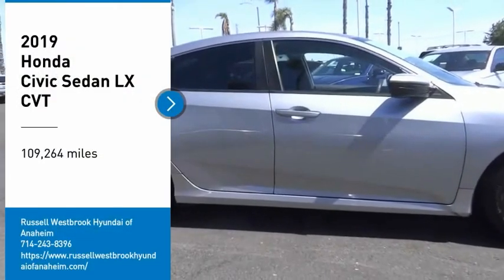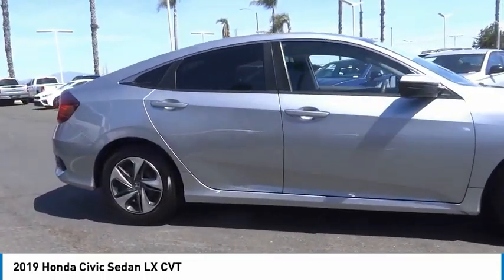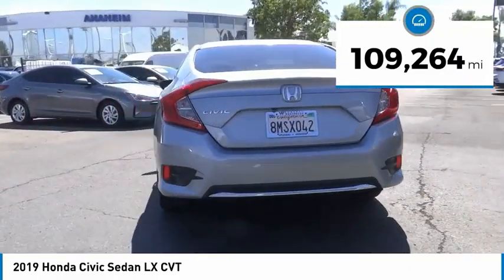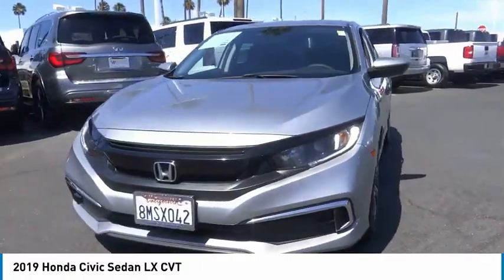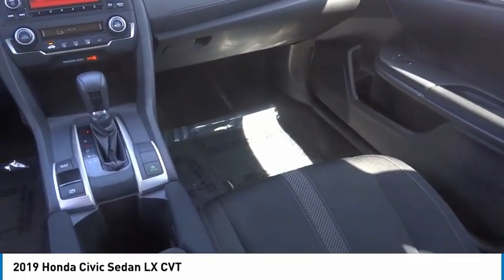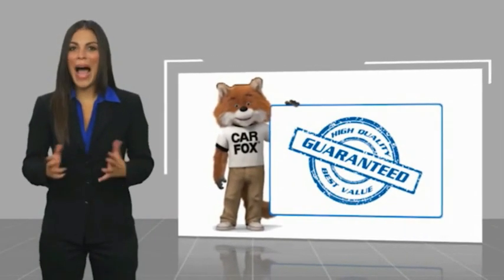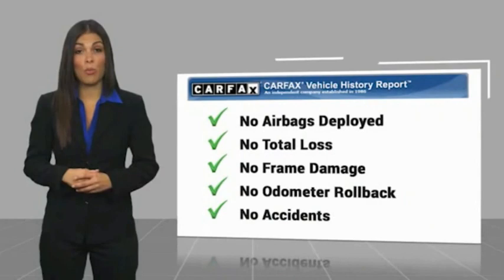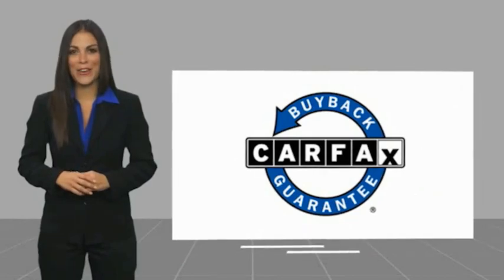2019 Honda Civic Sedan PA11709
2019 Honda Civic Sedan LX CVT

1271 S. Auto Center Dr.

2019 Honda Civic CVT 2.0L I4 DOHC 16V i-VTEC 30/38 City/Highway MPG Clean CARFAX. Financing available on approved credit. Trade-ins accepted. Subject to prior sale. All Pricing and Advertised Prices for any/all vehicles offered for sale does not include dealer installed accessories which can be purchased for an additional cost. No sales to Dealers, Brokers or Exporters. For out of state purchase, customers must be present to purchase. If shipping is required, dealership must facilitate; no exceptions. Prices are plus government fees and taxes, any finance charges, $85 documentary fee, $29 electronic registration fee, any emission testing charge and $1.75 per new tire state tire fee. We make every effort to provide accurate information, but please verify before purchasing. Images, prices, and options shown, including vehicle color, trim, options, pricing and other specifications are subject to availability, incentive offerings, current pricing and credit worthiness. Images are for illustrative purposes only.